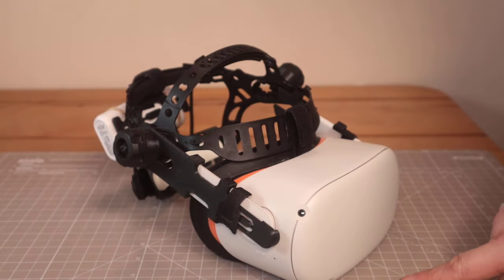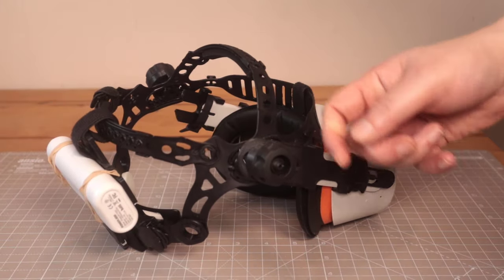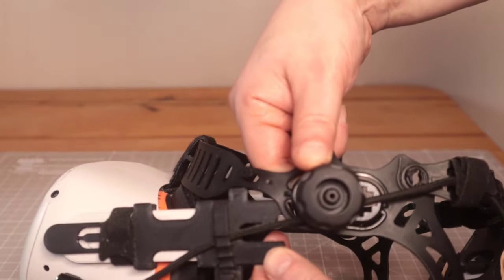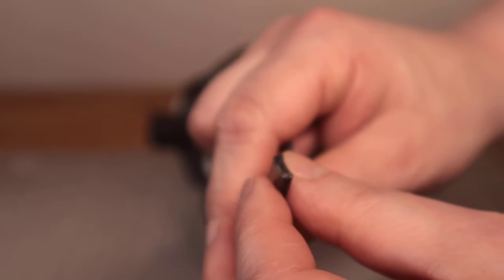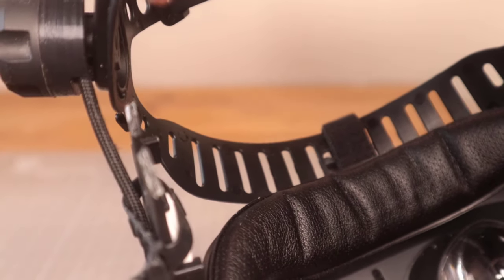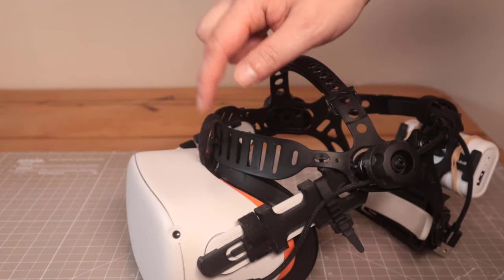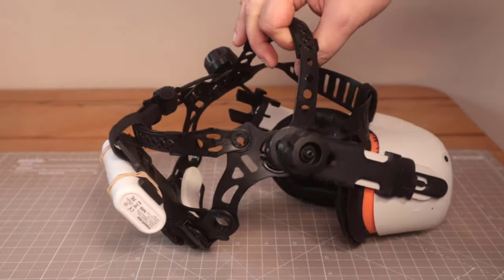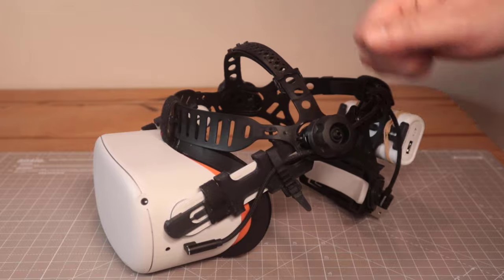MVH Studios Pro Headmount 😭FAIL after 5 months😥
Sadly the MVHStudios Pro Headmount for the Oculus Quest 2 that I review 5 months ago gave up the ghost this morning.